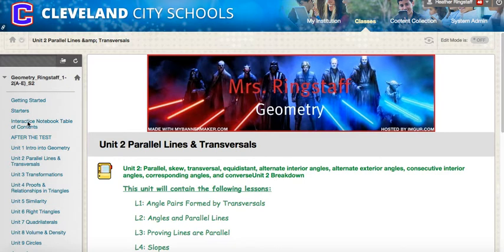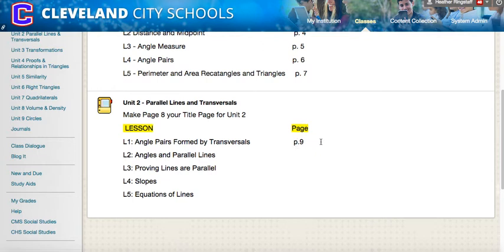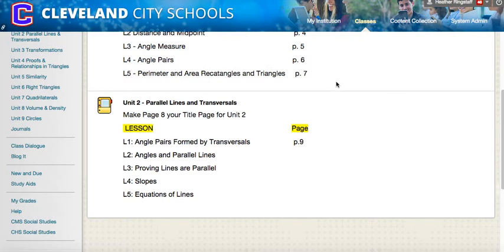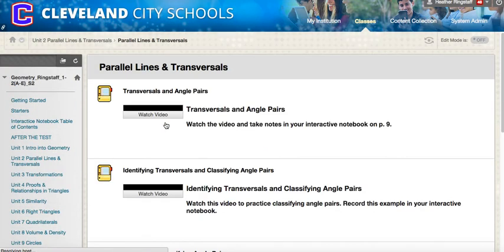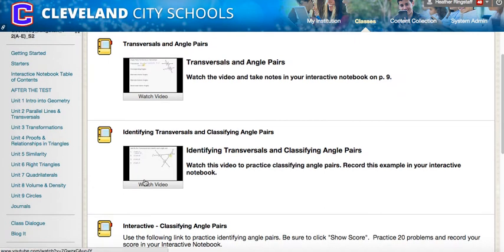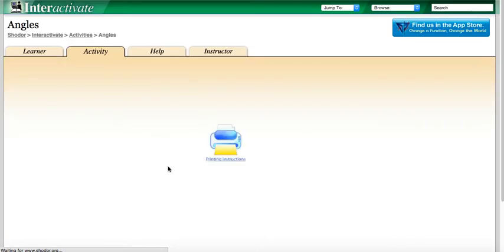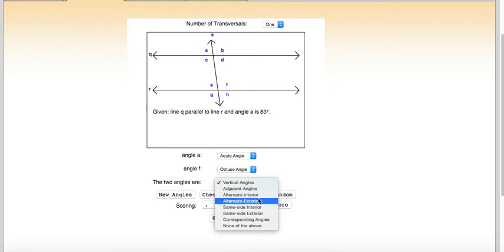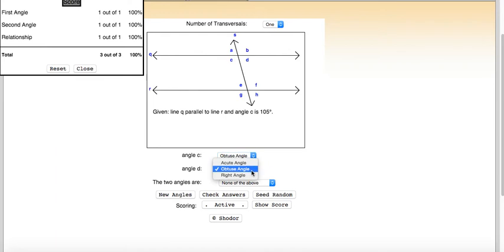Instructions for January 19